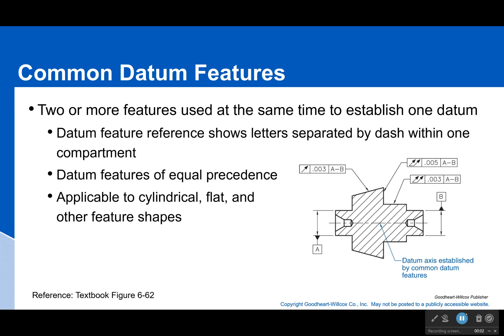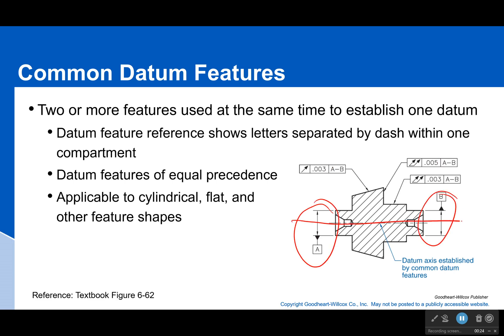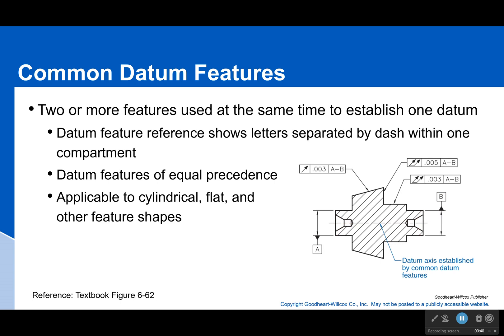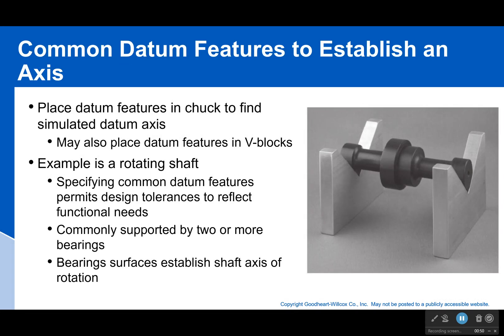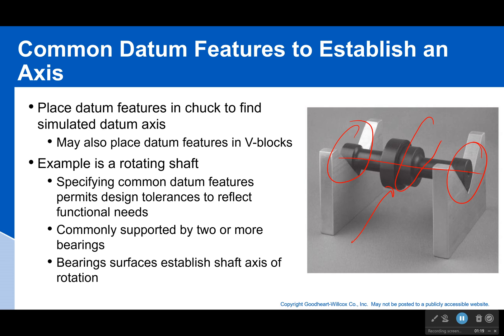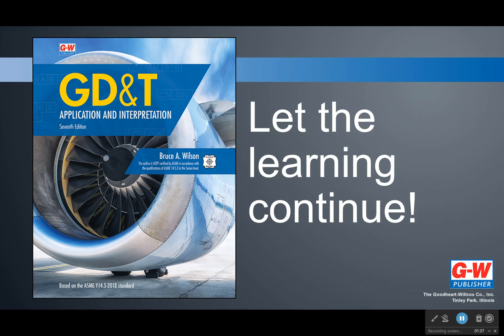Common Datum Features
Common datums are when you use multiple features to establish a single axis or plane. This usually arises from function. If you have an axle being held by two bearings, then the bearings should determine the true axis.